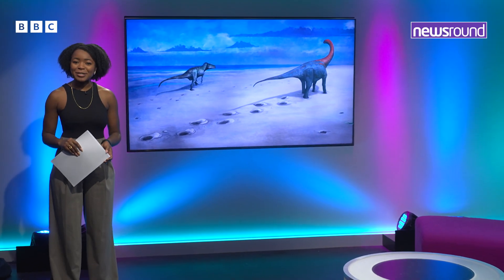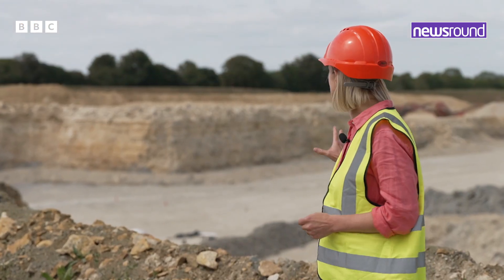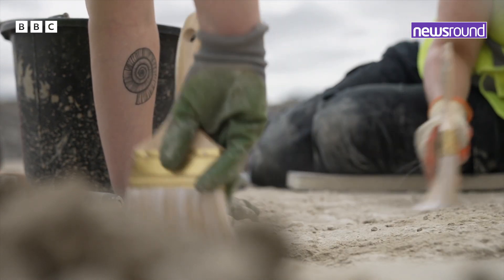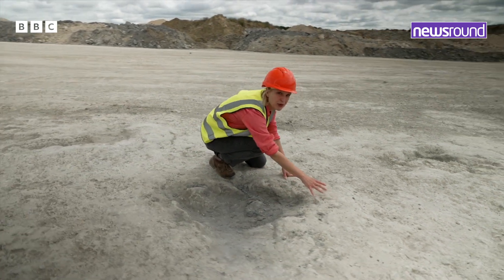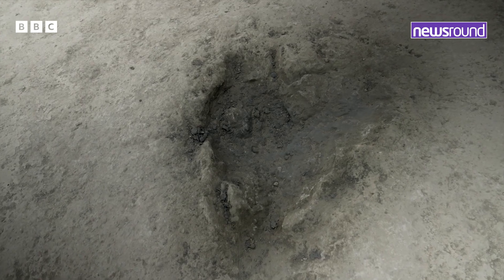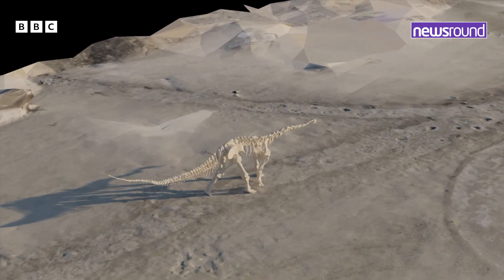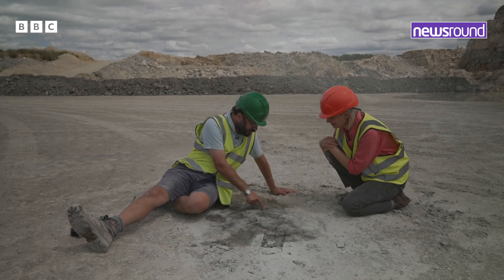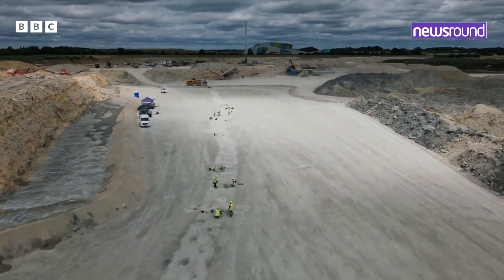Giant Dinosaur Footprints Found in UK! | Newsround | News For Kids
News For Kids!

Welcome to BBC Newsround – your trusted news source for kids. We cover the latest news stories, from world events and science to entertainment and sports, all explained clearly and responsibly. Stay informed and understand the world around you with child-friendly news from the BBC.

Giant dinosaur footprints from 166 million years ago have been discovered in the UK! Over 200 tracks reveal a prehistoric superhighway spanning 220 meters at Dewars Farm Quarry in Oxfordshire. Scientists uncovered five trackways made by massive sauropods and fierce Megalosaurus dinosaurs—one of the longest dinosaur footprint sites ever found anywhere in the world!
Experts found these incredible giant footprints hidden under tonnes of rock. The sauropod prints are "insanely big"—made by dinosaurs that reached 18 meters long! Carnivorous Megalosaurus also left their mark at this amazing site.

Over 100 scientists, students, and volunteers worked together to excavate this prehistoric treasure. These rare Jurassic tracks give us an incredible window into life 166 million years ago when giants walked the Earth.
👍 LIKE if you love dinosaurs!
💬 COMMENT: Which dinosaur would you want to see in real life?

for tips about what to do if you are feeling sad about what you've seen, heard or read.